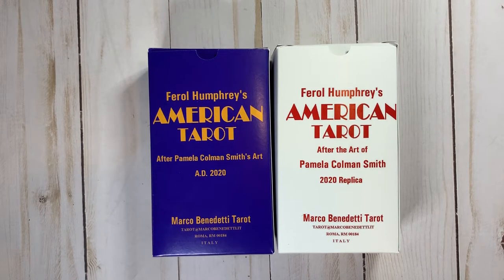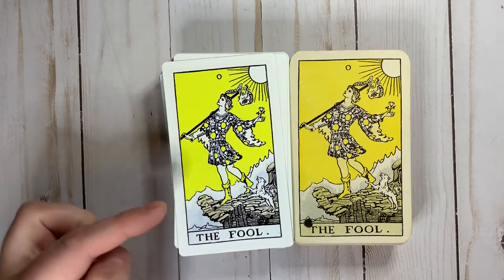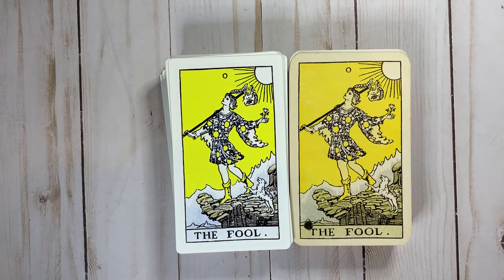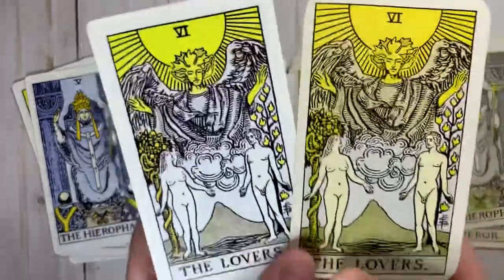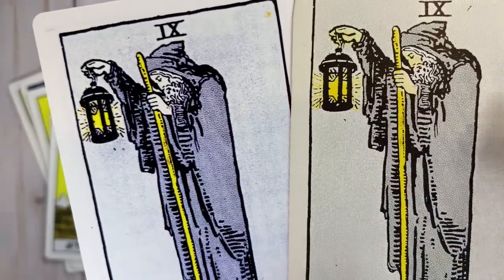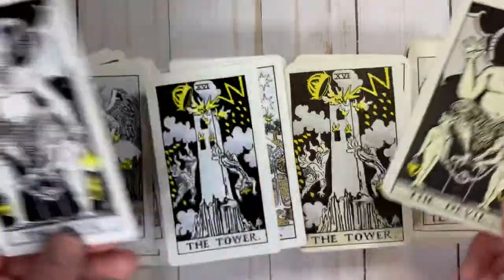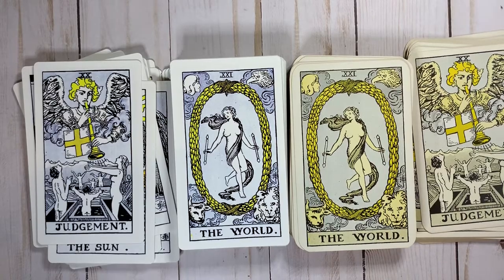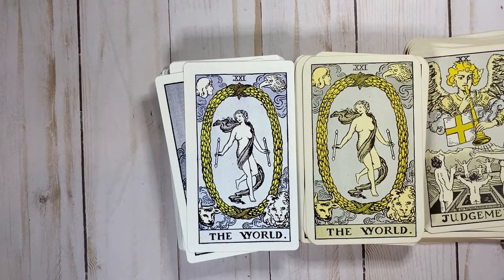Deck Comparison: Ferol Humphrey’s American Tarot Light Colors vs Vintage DeLaurence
Interested in seeing the Ferol Humphrey's American Tarot Light Colors deck up next to the actual deck it is supposed to copy? Here's a quick flip through the major arcana of both decks. Which do you think is the winner?

I think Benedetti found the images for these cards from a Flickr where someone had uploaded all these images in 2017. They have the same issues with coloring I noticed in the Chariot and the Sun and a few other cards.